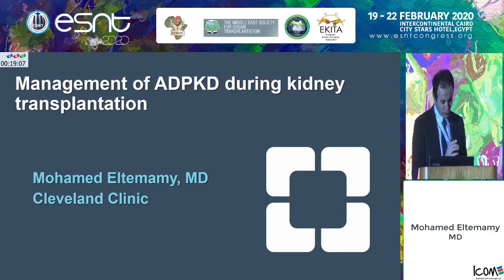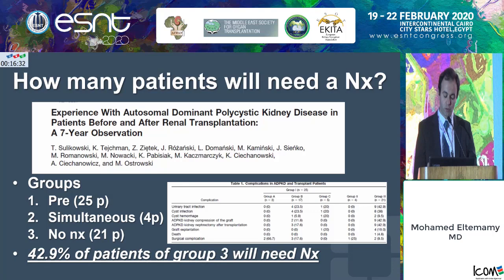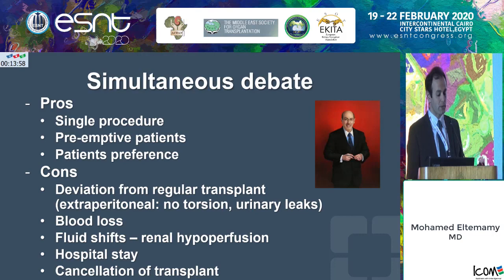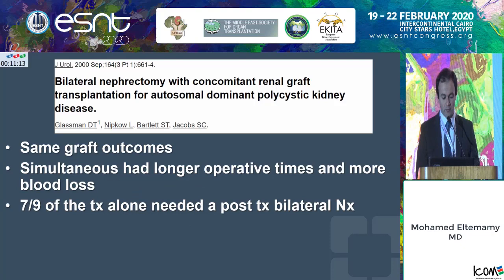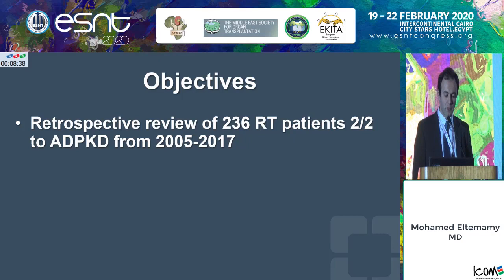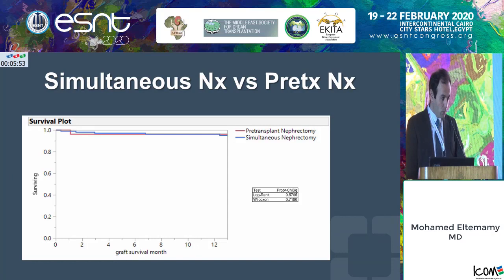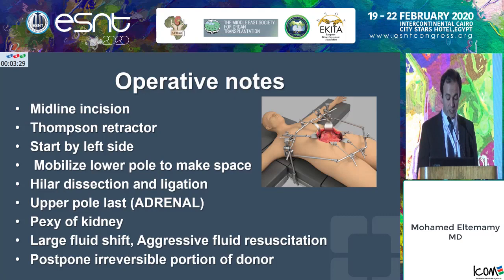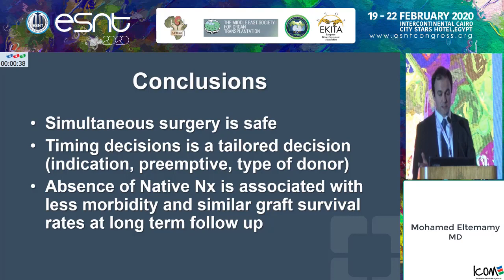Management of autosomal dominant polycystic kidney in kidney transplantation. Dr. Mohamed Magdy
38 th Annual Congress of the Egyptian
Society of Nephrology and Transplantation
19-22 Feb 2020